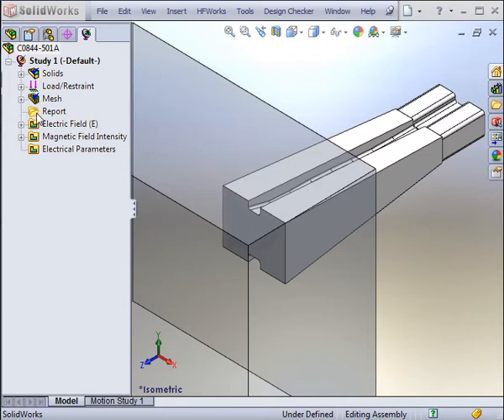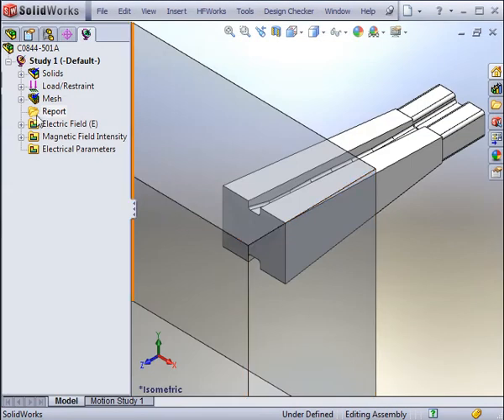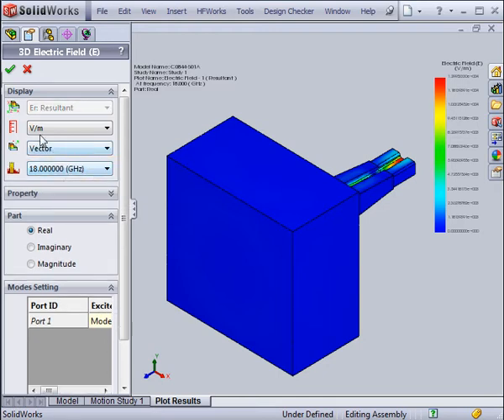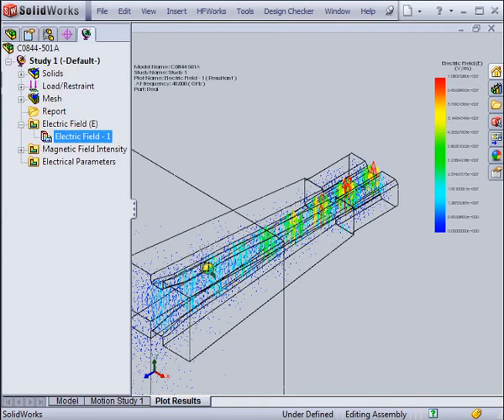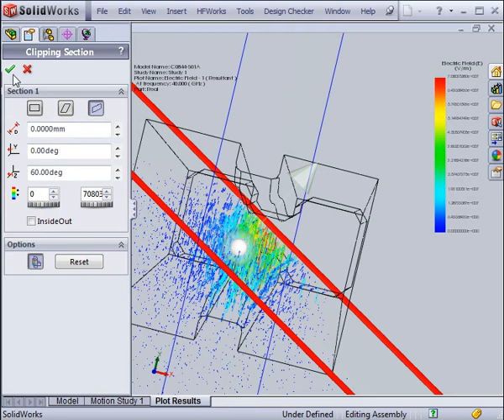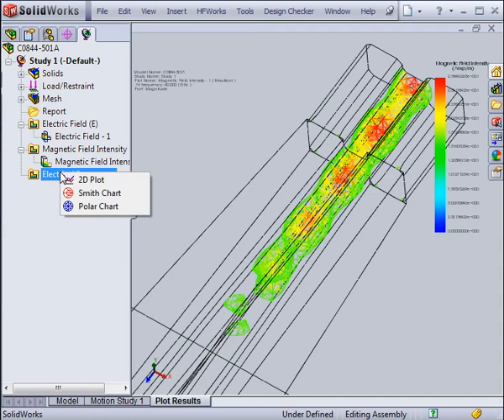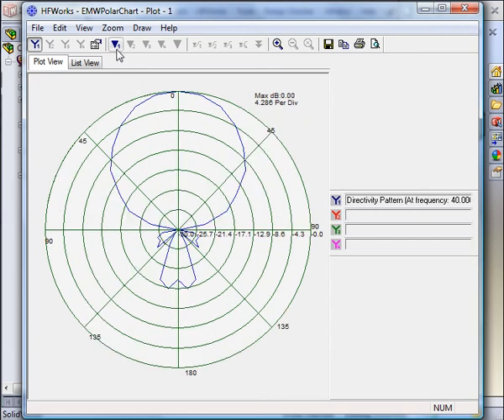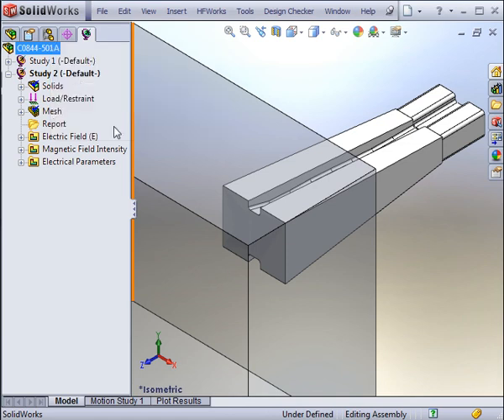Antenna Simulation Software HFWorks: Analysis of a Horn Antenna part 1 of 2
HFWorks, The only Antenna simulation software embedded in SolidWorks.

A part of the HFWorks Video Tutorial Series.

This tutorial shows the features of HFWorks to calculate high-frequency antenna parameters and near and far field plots. The subjects of interest are the radiation and directivity, as well as the return loss (S11) and the electric and magnetic field distributions of this horn antenna. Part 2 illustrates the post-processing features.

High-frequency electromagnetic analyses of Scattering Parameters, Antenna Parameters, and Resonance can be done with ease using HFWorks. HFWorks is a powerful CAE solution which utilizes the power of the top CAD tool in the market, SolidWorks.
HFWorks is Gold Certified by SolidWorks, and is, along with EMS, is part of the only electromagnetic simulation suite that is embedded within SolidWorks.